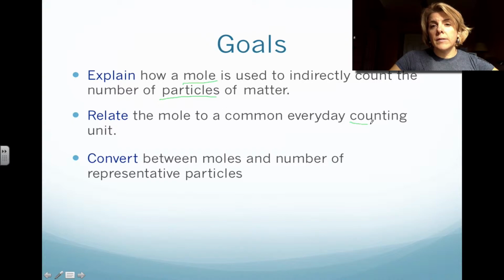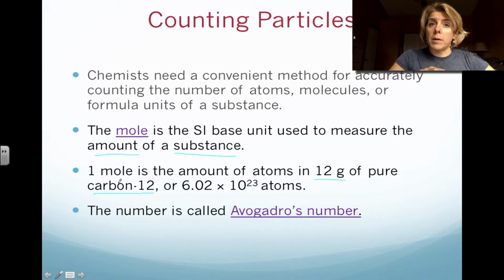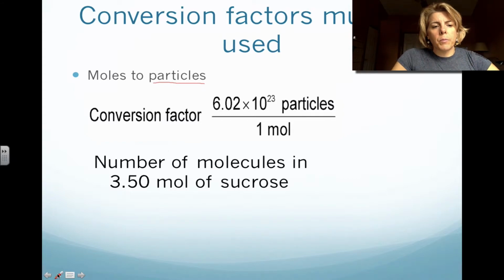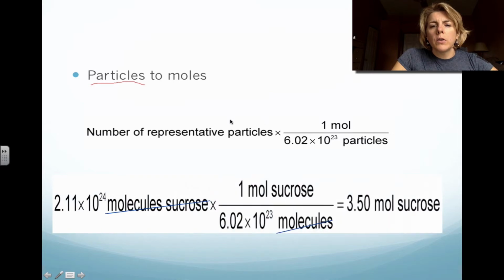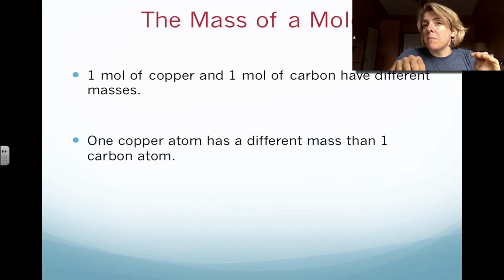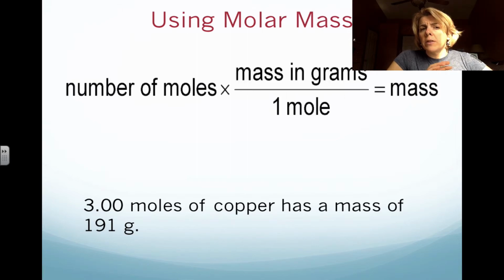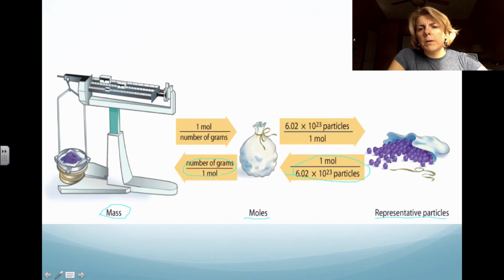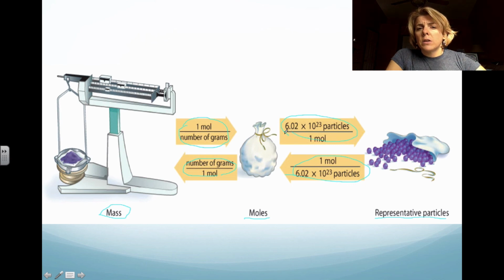The Mole Part I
This video describes how scientist quantify matter using the mole unit.  Conversions between representative particles and mass are explained.